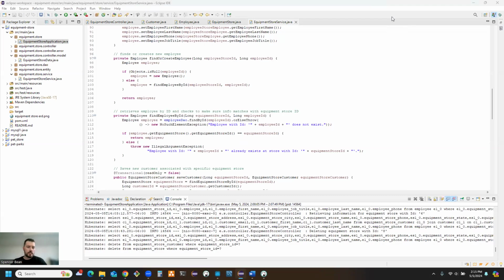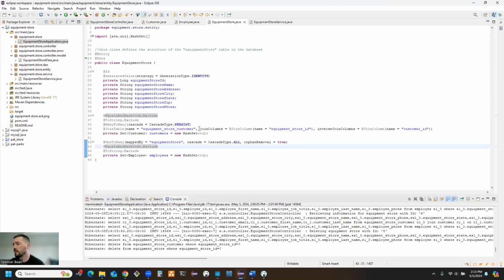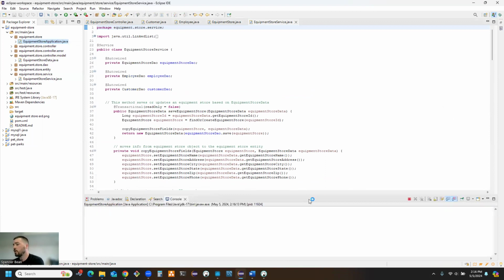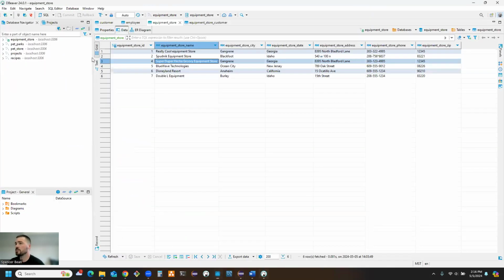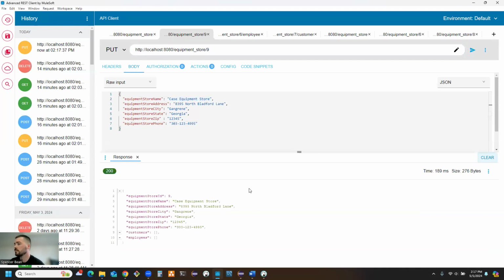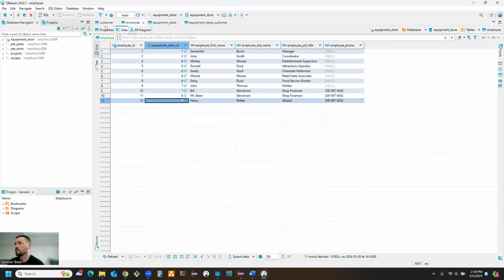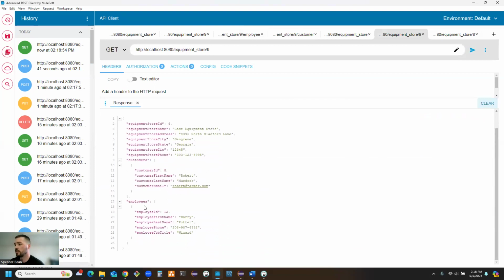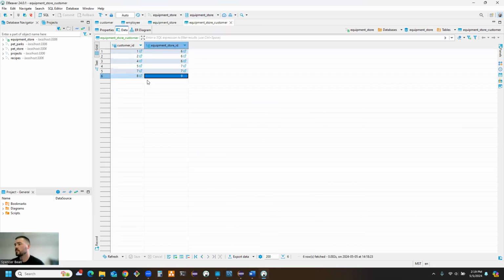Promineo Tech Back End Programming Final Project Equipment_Store